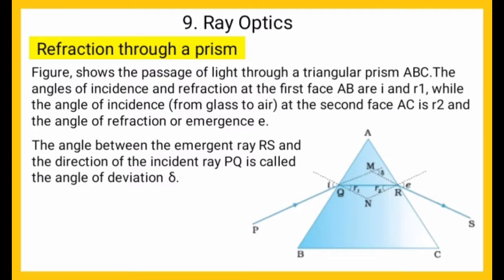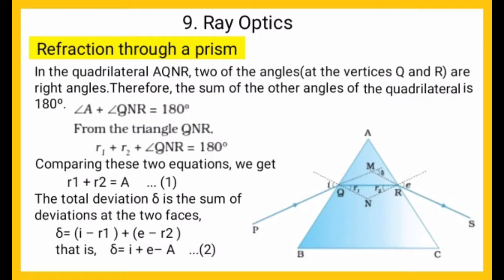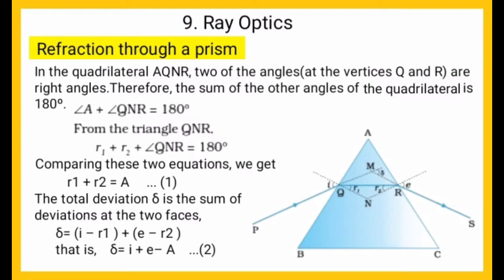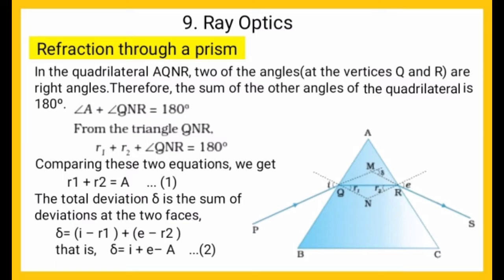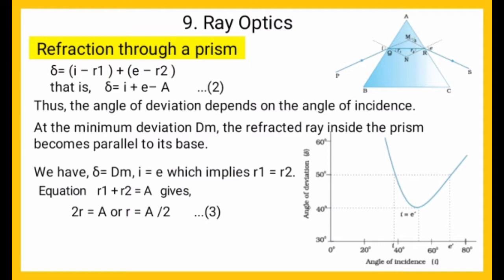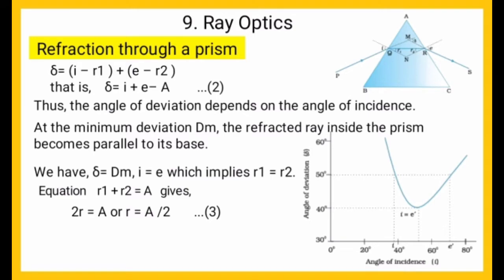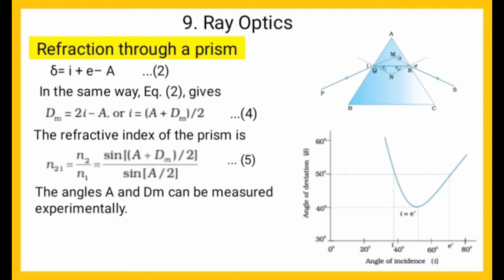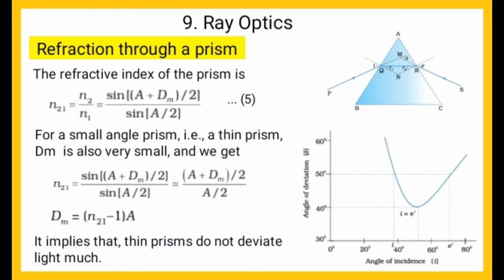Refraction Through A Prism | chapter-9 | Physics Class-12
Physics Class-12